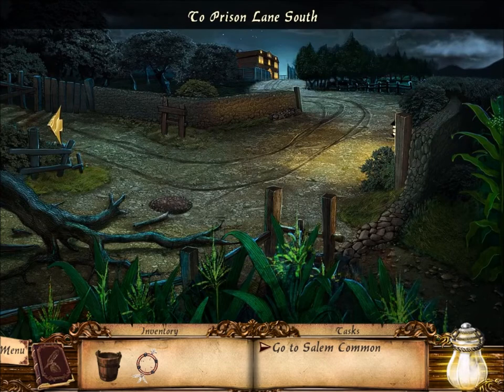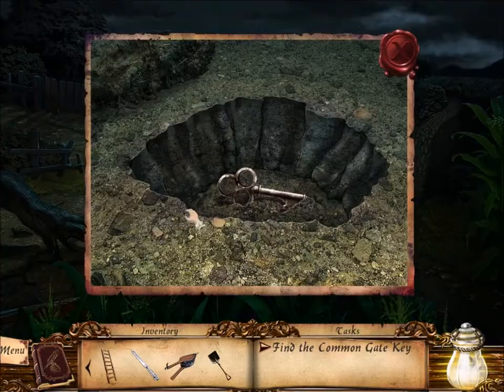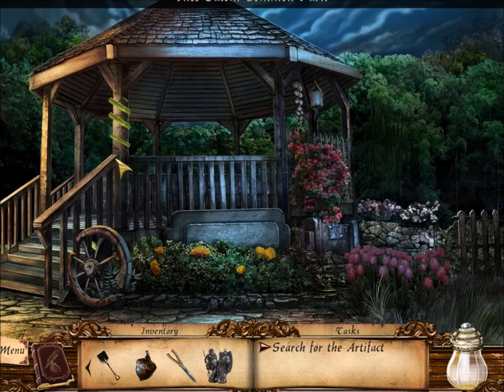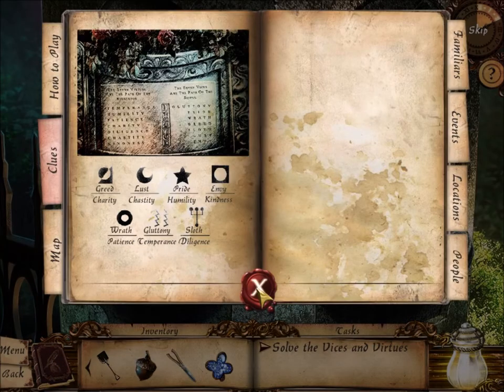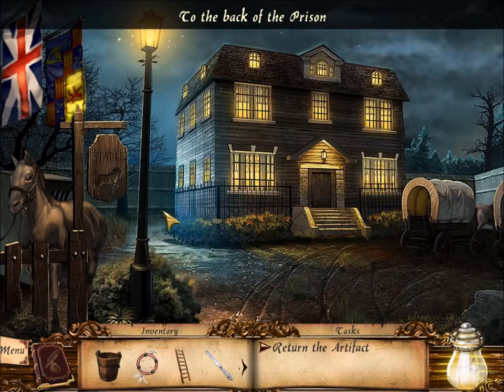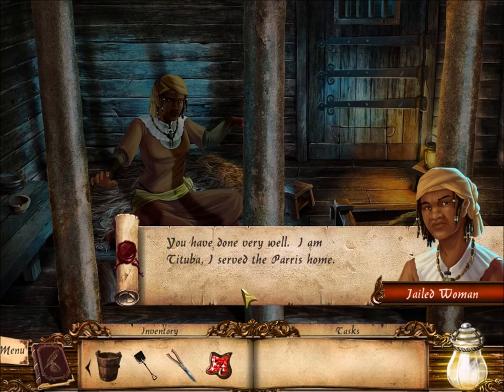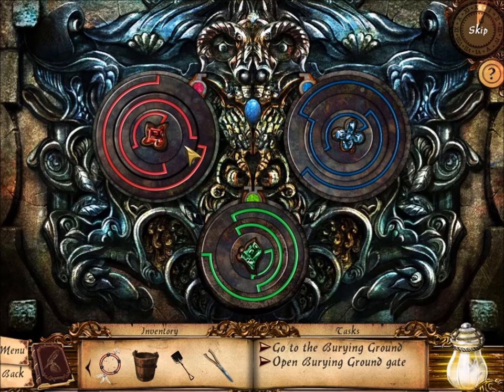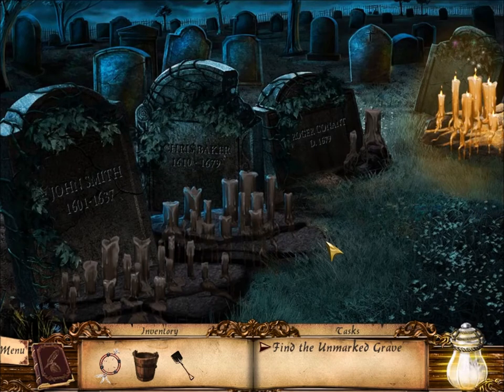Lost Chronicles: Salem (Part 2): Salem Common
Part 2 of 7, of a walkthrough for "Lost Chronicles: Salem". In this part, our heroine Miss Noble goes to Salem Common, where she finds the artifact hidden behind a seven vices and seven virtues puzzle. She gives it to Tituba, who tells her to get an item by an unmarked grave. Miss Noble heads to the graveyard.